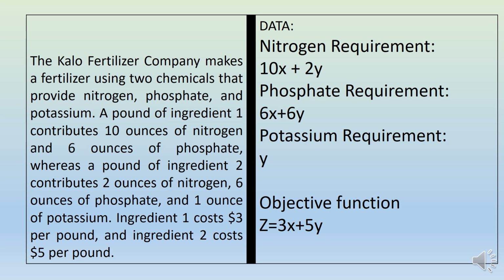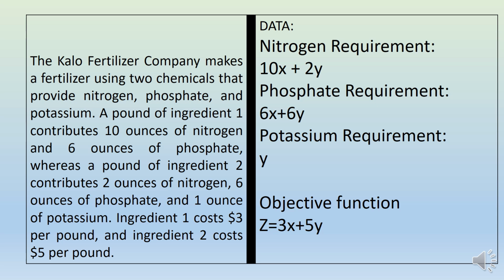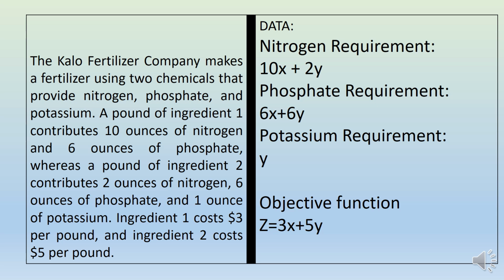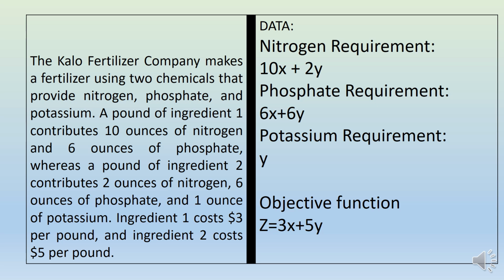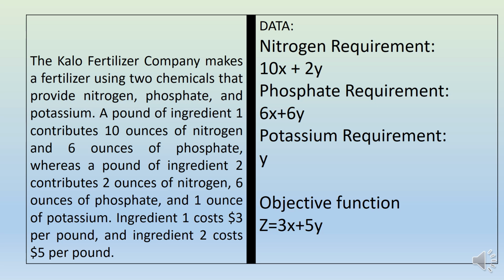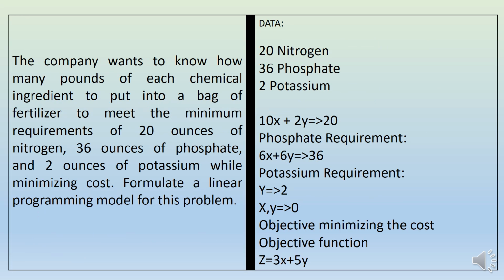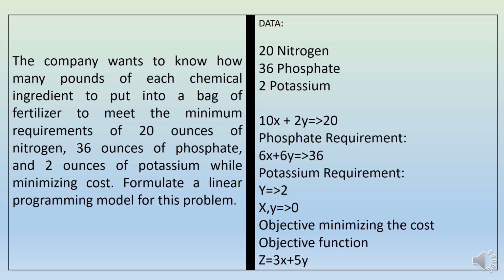Linear programming modeling of fertilizer company problem - Operations Research (@HamzaFarooqui-hf )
Linear programming modelling, industrial problems, Operations Research numerical, mathematical modelling (@HamzaFarooqui-hf )